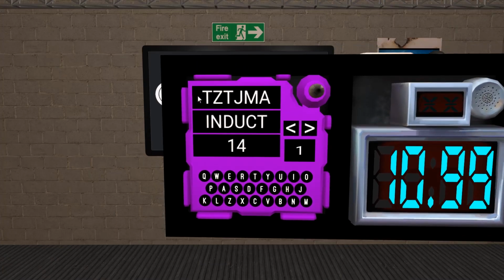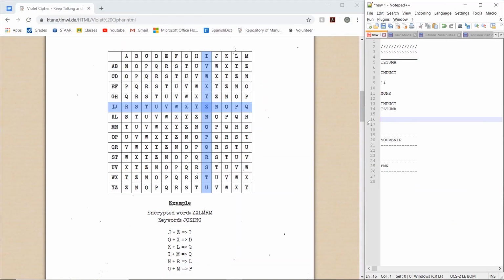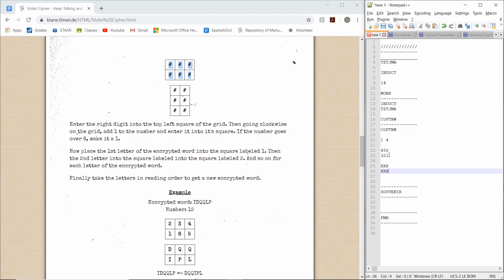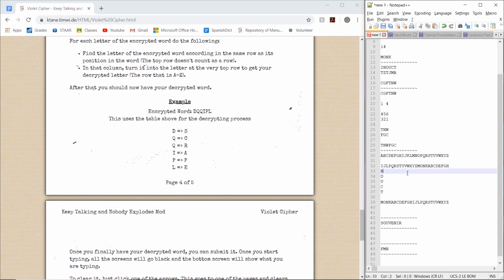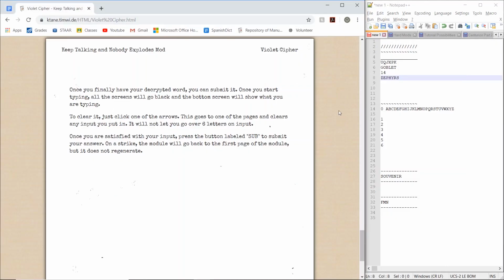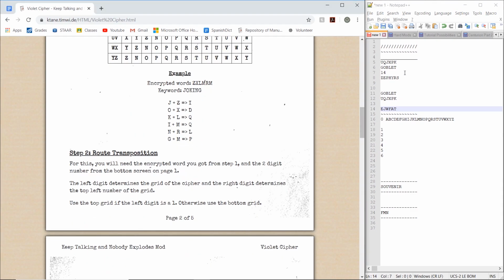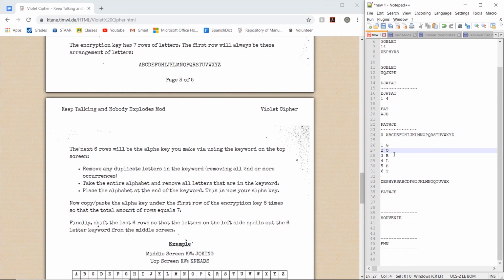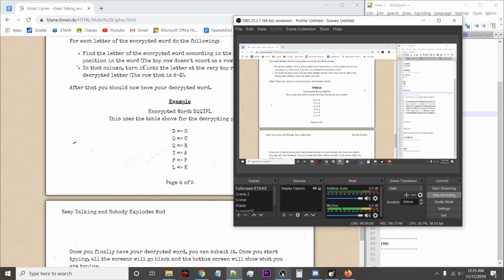KTANE - How to - Violet Cipher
You can remember the rainbow by RYGBV